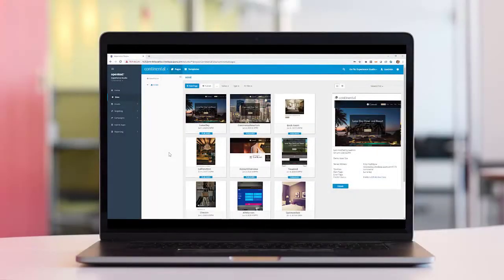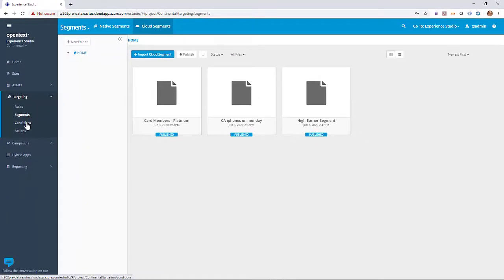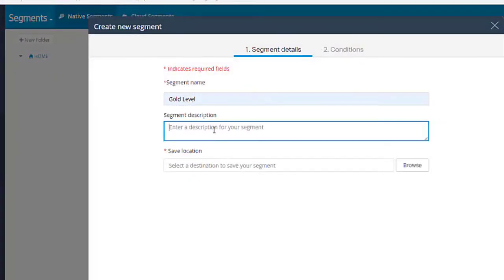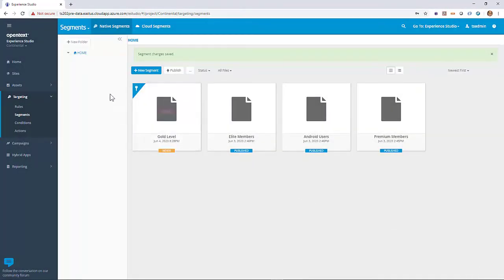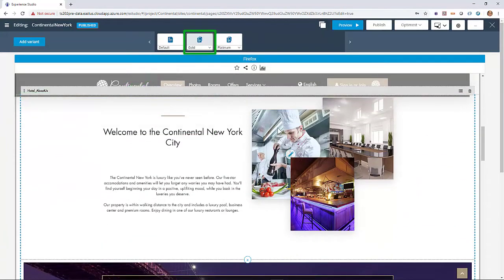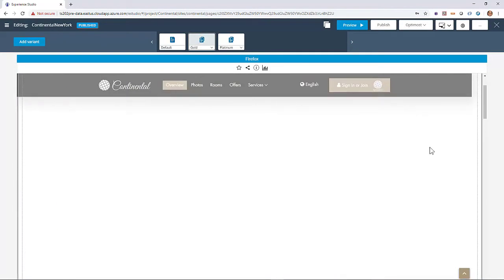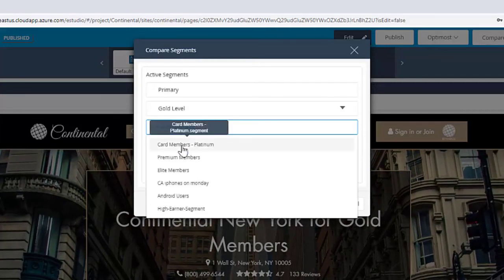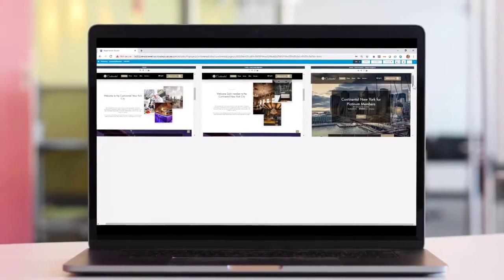How to use page variants for segment targeting | OpenText™ Web CMS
Starting with OpenText Web CMS version 20.2, web product specialists and digital marketing managers can easily create top-down targeting at the page level without coding. They can preview an ad-hoc, segment-specific version of a page and its components, which is called a Page Variant.

By simplifying Web CMS’s rules-based content retrieval, this feature frees the user from defining explicit rules and attaching them to Components. TeamSite users can quickly and easily create different flavors of the same page using the WYSIWYG interface and review the differences between the segments using the side-by-side view.

This Experience Studio feature empowers marketers and business users to easily manage page-level targeting by creating multiple digital experiences for a variety of prospects, thus cutting on the implementation time and number of steps.

This video was created using the default UI of OpenText Web CMS. What you see in this video might not reflect what you see in your version or customized interface.